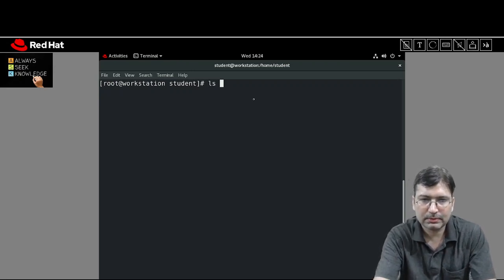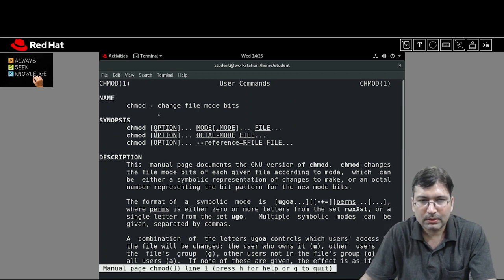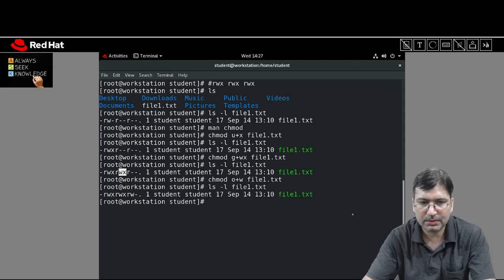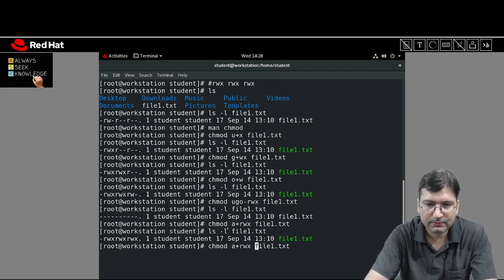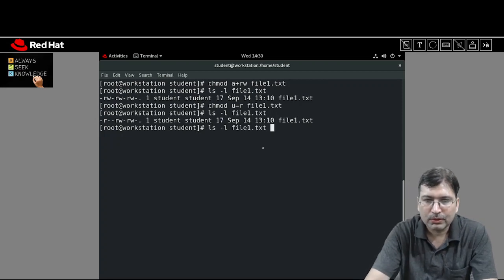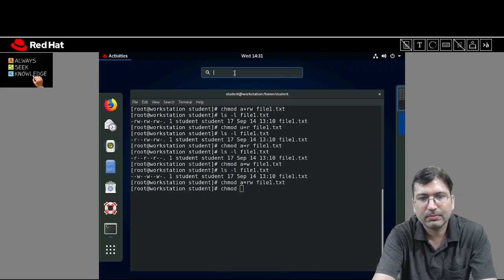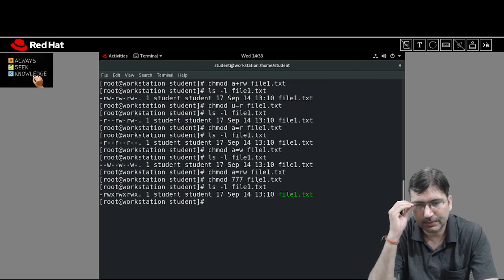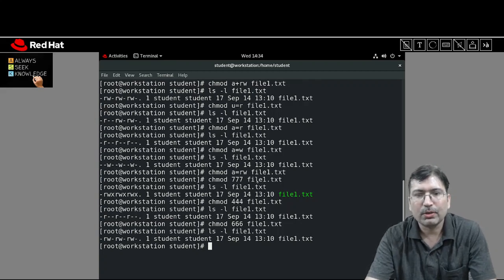Setting file permission using chmod command || Setting Octal file permissions